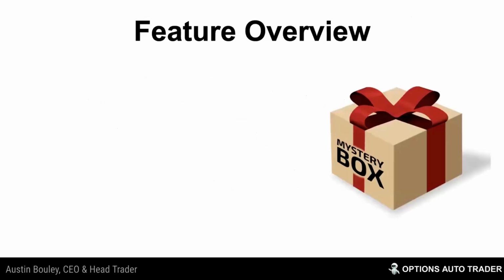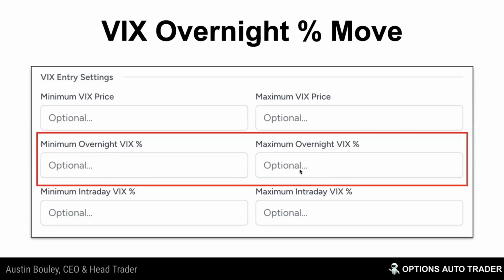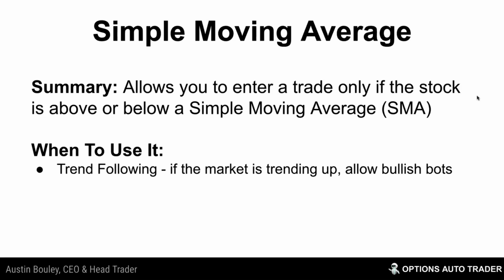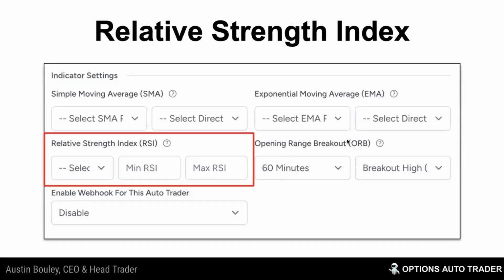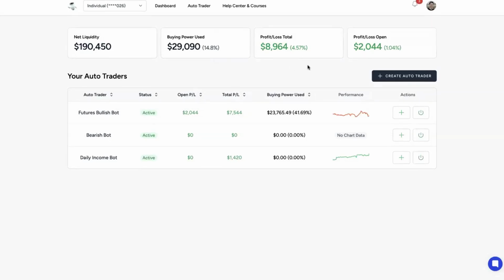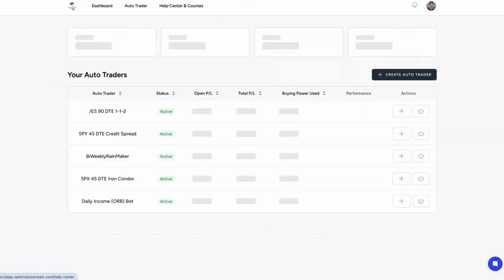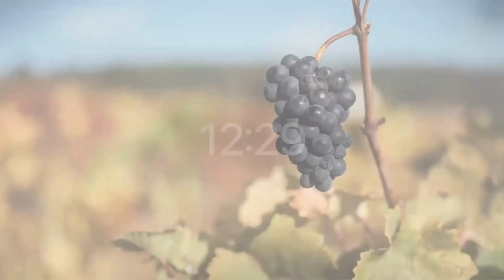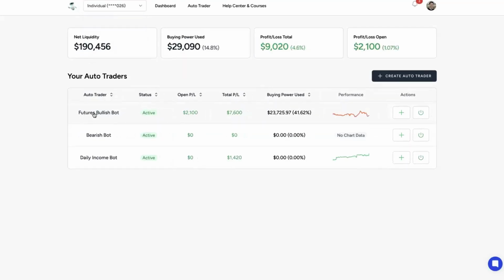The 7 New Features To Print Money With Options Bots [LIVE RECORDING]